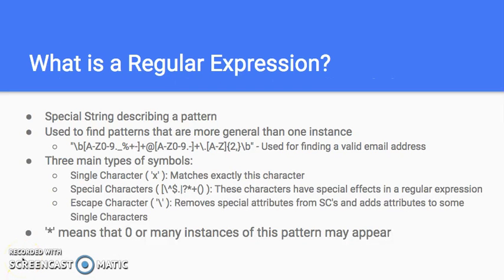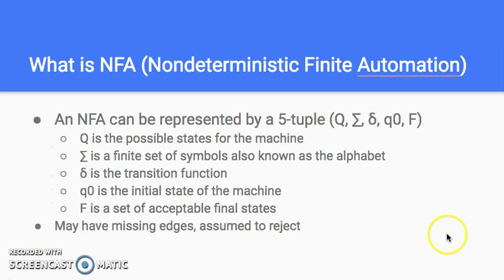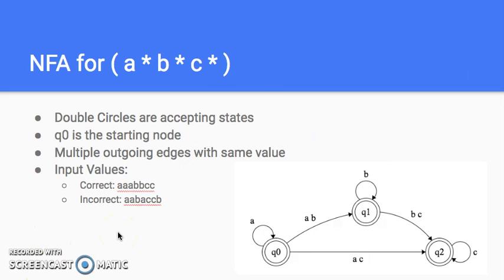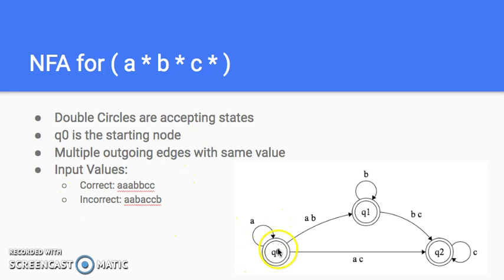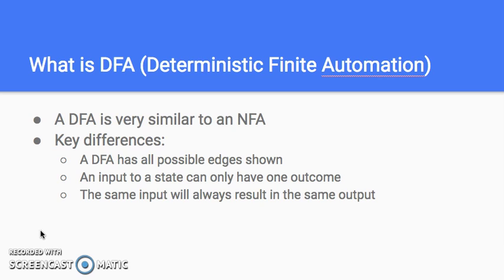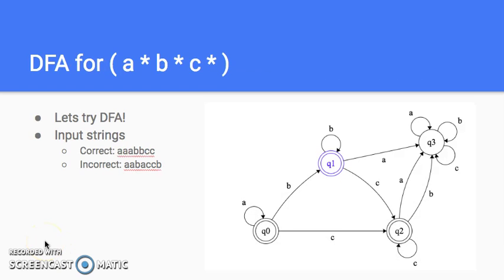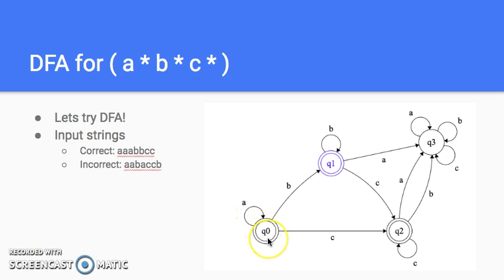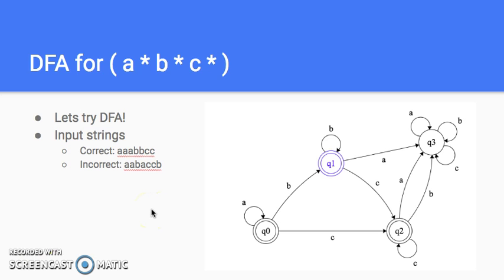CS520 P2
CS520 Presentation 2